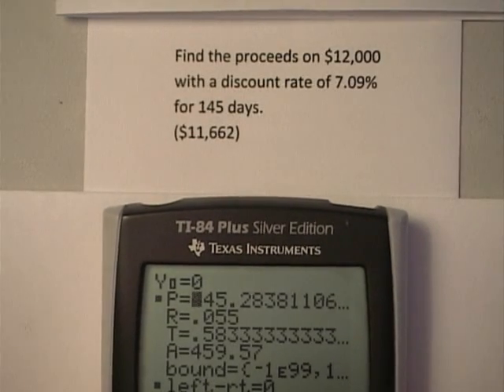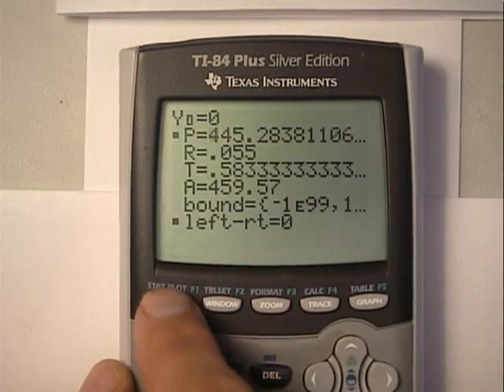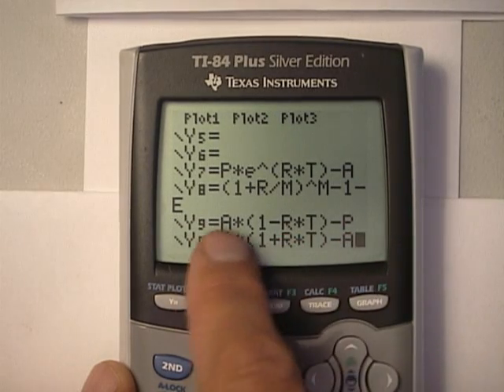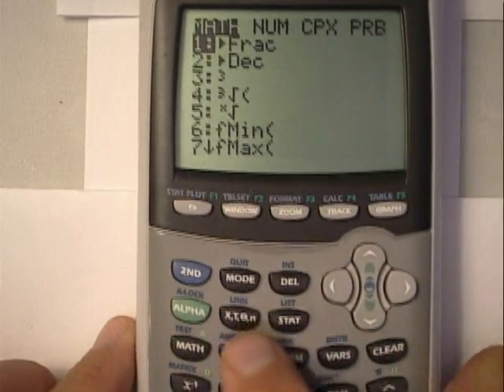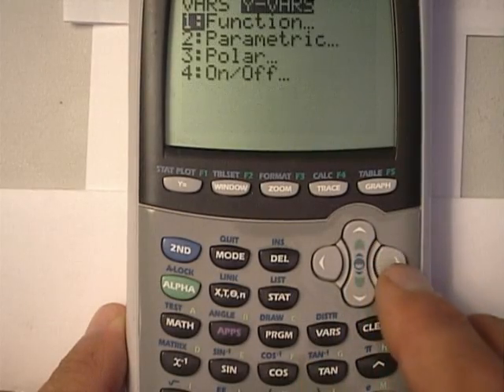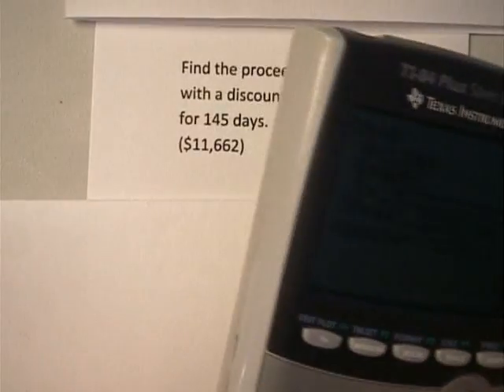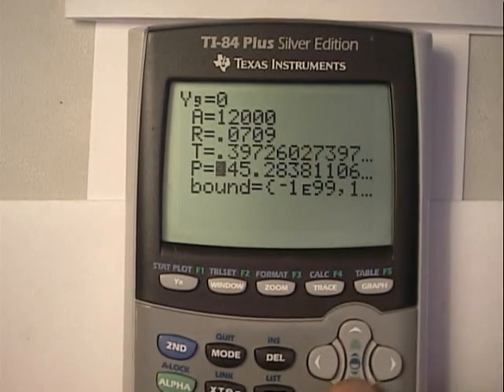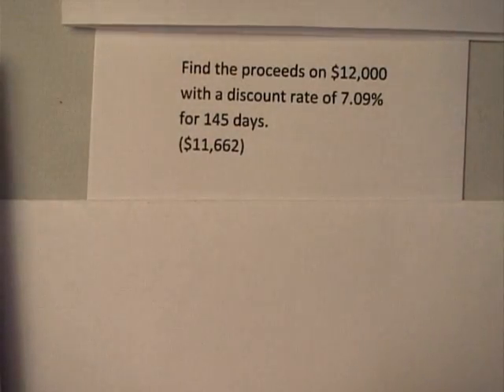Simple Interest - Bank Discount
Using the TI-84 and solver to compute a bank discount on a note using simple interest